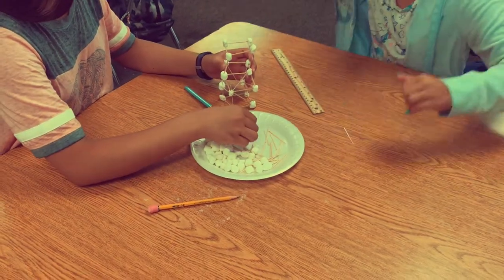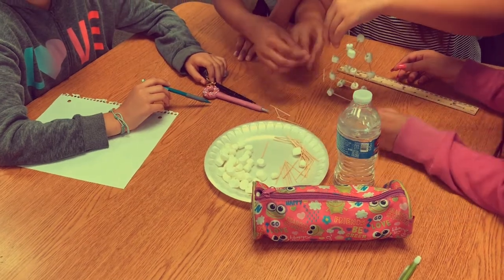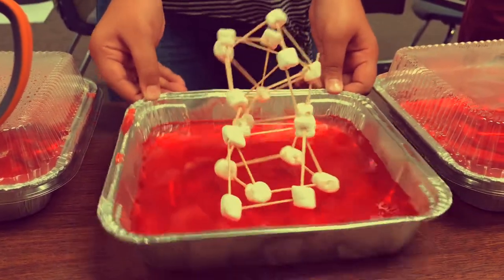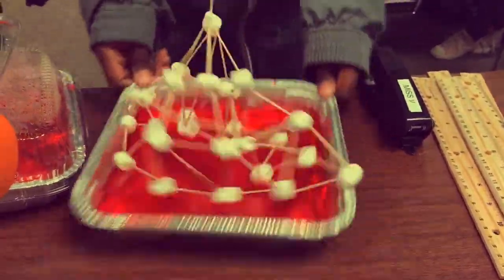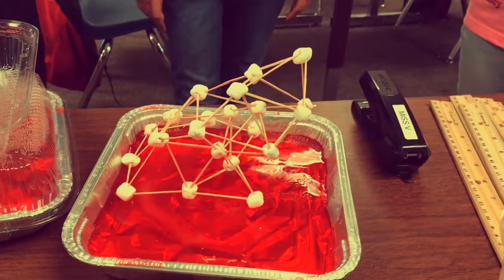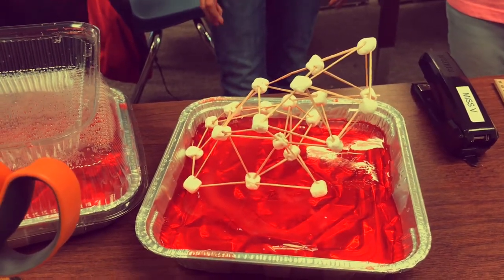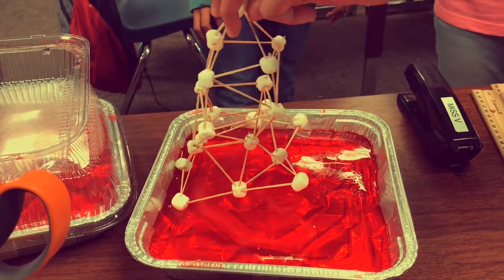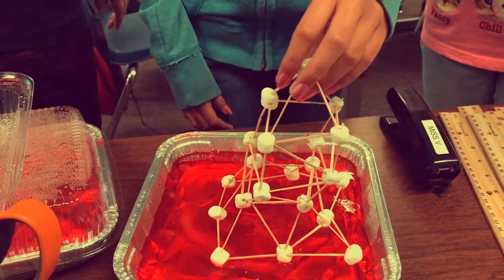Summer STEM: Earthquake Challenge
STEM does not have to involve expensive items, or robots!  All you need is a tray of jello, tooth picks, marshmallows, team work and problem solving!